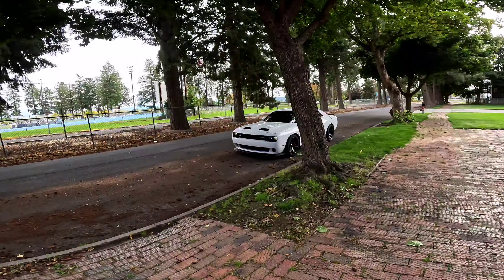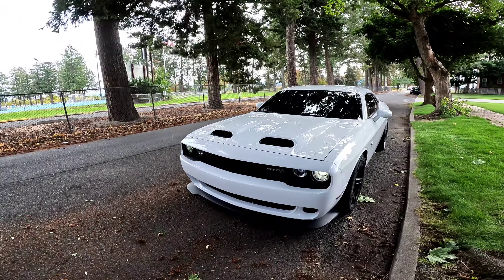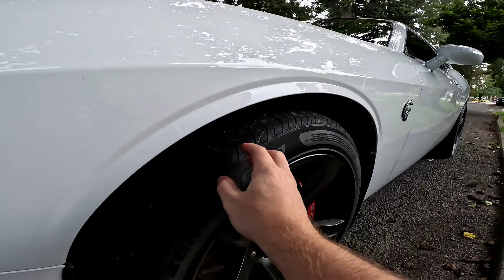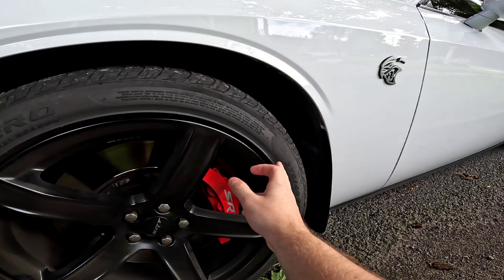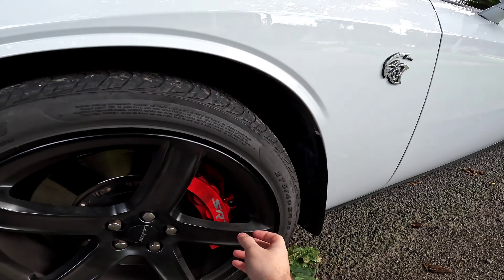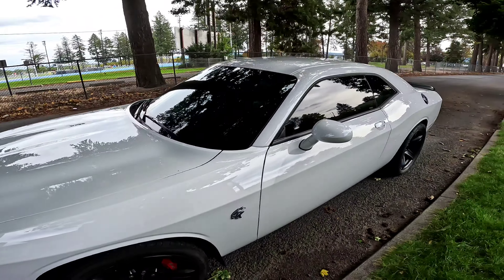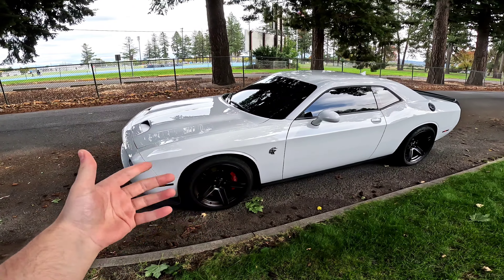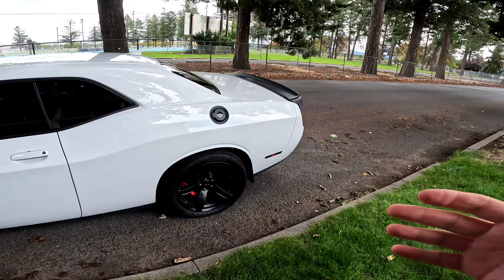NITTO NT555 R2 6K MILE REVIEW! *A MUST HAVE TIRE*